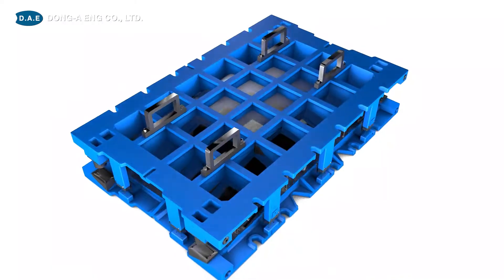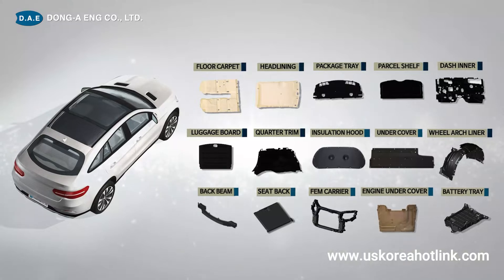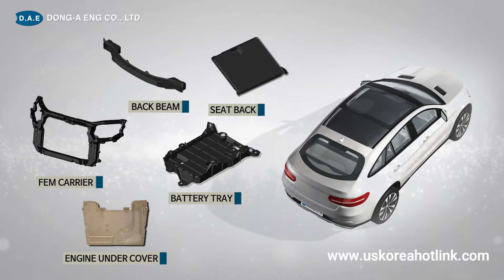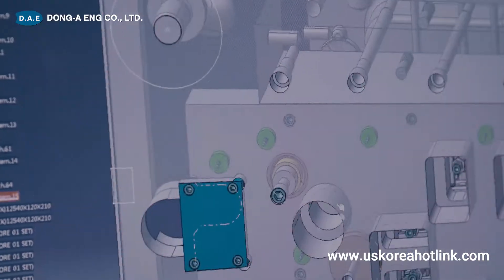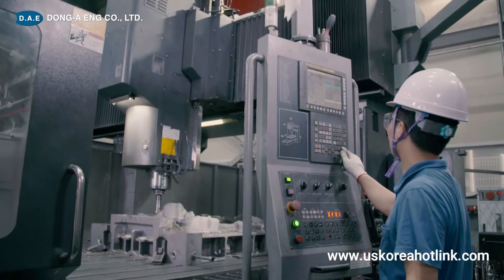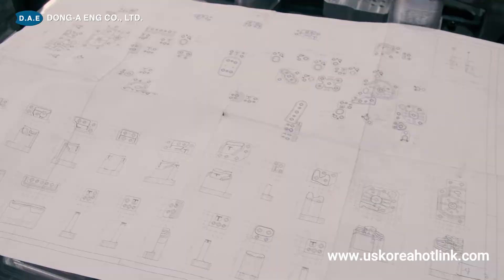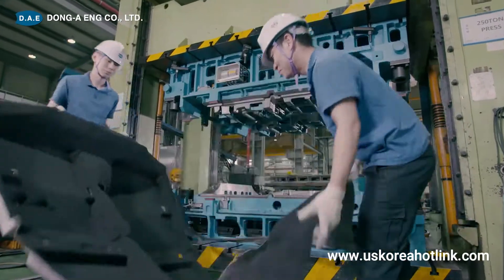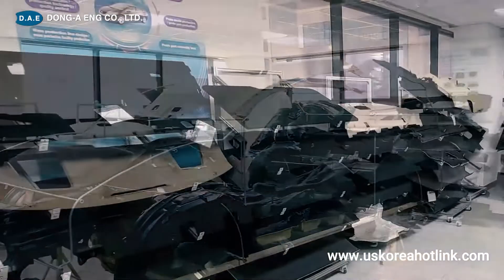Automotive Lightweight Composite Interior Molds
Automotive lightweight composite interior trim molds for headliners, floor carpets, wheel arch liners, door trim, package tray, trunk lid, engine cover, dash inner & outer, underbody, luggage trim, and hood insulators.

Special method molds for ultralight and high functioning pats production, such as engine cover, battery tray, seat back, and back beam.

LPR Global Inc.